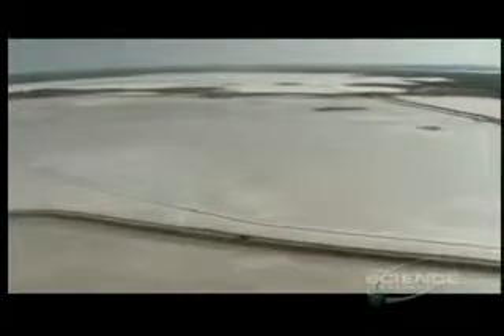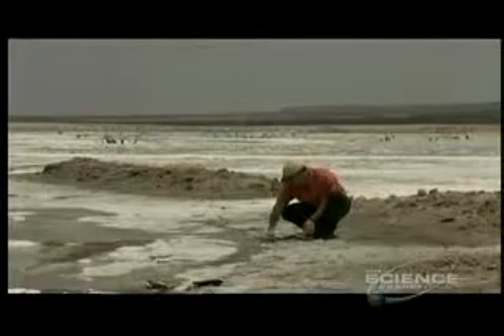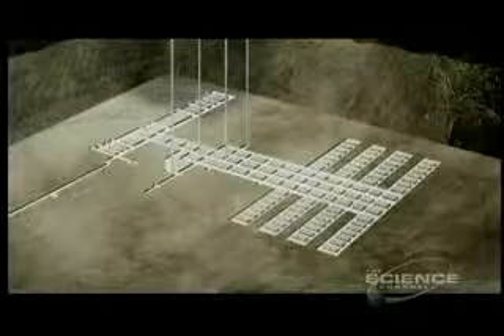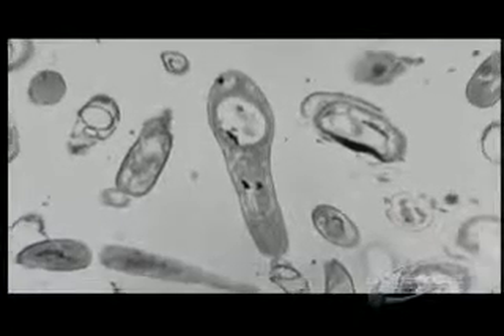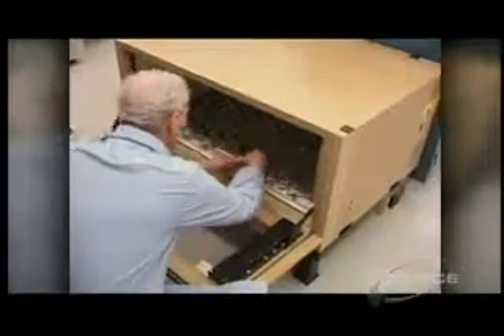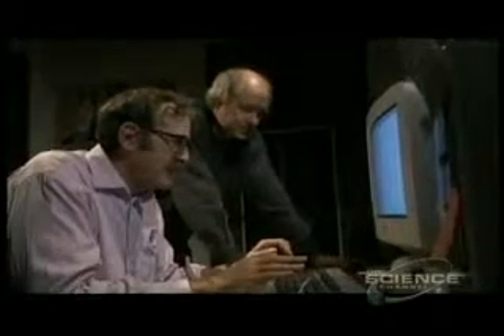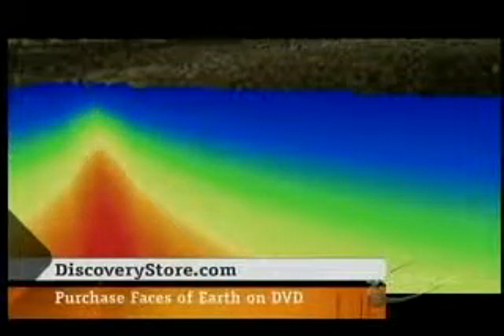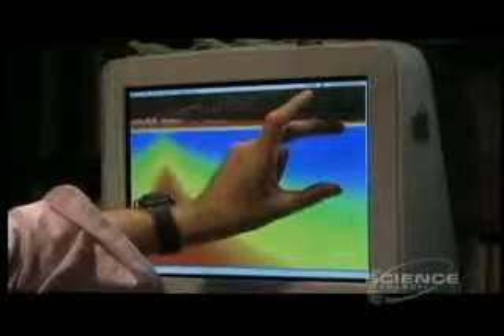Miracle Planet - The Violent Past 4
Deel 4
Hoe kan het leven een dergelijke impact overleven?
Bij het uitdrogen van zeeën kunnen bacteriën 'overleven' in kleine waterdruppels gecapteerd in zoutkristallen.
Maar de steendamp doet ook het zout oplossen.
Enkel enkele kilometers onder het aardoppervlak is leven nog mogelijk.